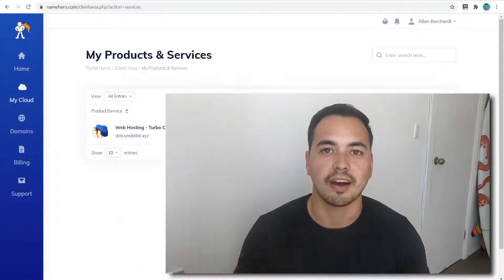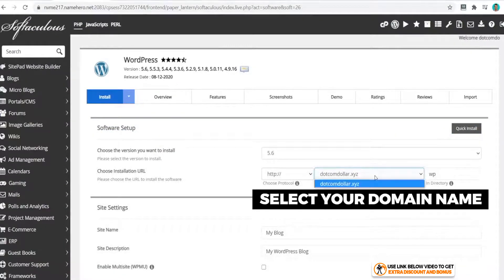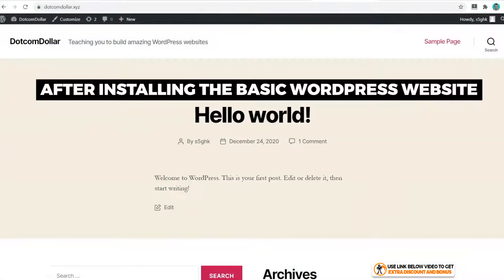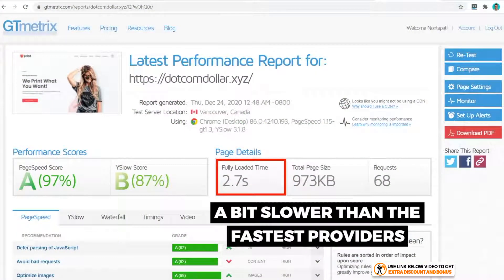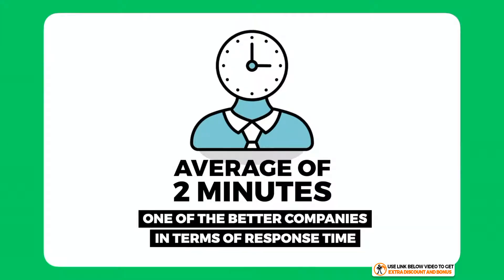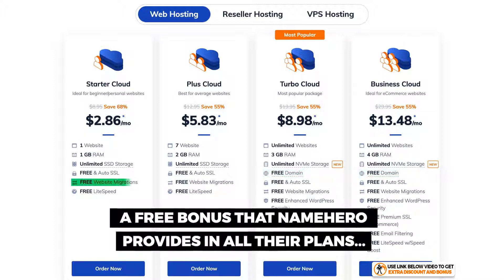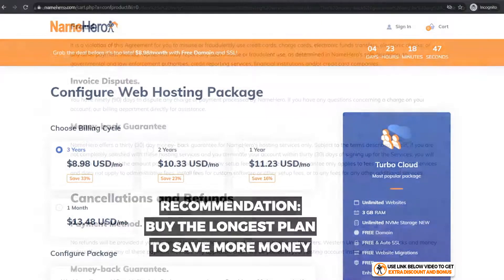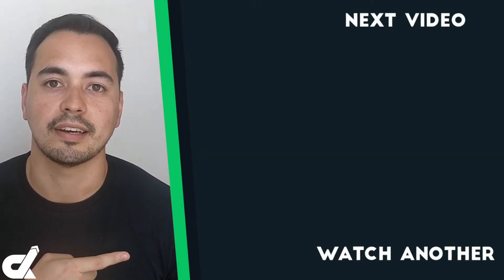NameHero Review (2026) ❇️ Speed Test, Live Demo & My Honest Web Hosting Recommendation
Are you looking for a fast web hosting provider at an affordable price? Well, in this NameHero review, I'm going to go through everything that you need to know about NameHero to decide if they are the right hosting provider for you.

I will also provide you with a live demo so you essentially get to test out NameHero without having to purchase it yourself.

And lastly, I will provide you with my honest recommendation on if or who should buy NameHero.

⏱️TIMESTAMPS⏱️
00:00 - Overview & Bonus
00:59 - After Purchase Setup & Ease Of Use For NameHero
03:59 - NameHero's Speed & Uptime Performance Tests
06:27 - Customer Support Rating
08:55 - Pricing Options For NameHero Shared Hosting Plans
13:06 - NameHero's Honest Recommendation